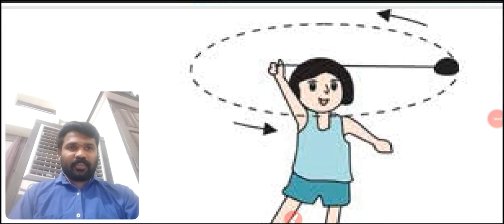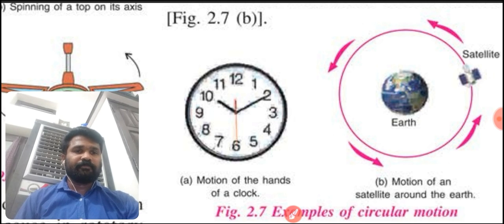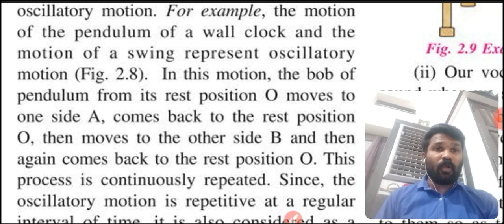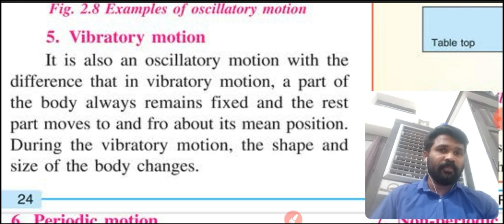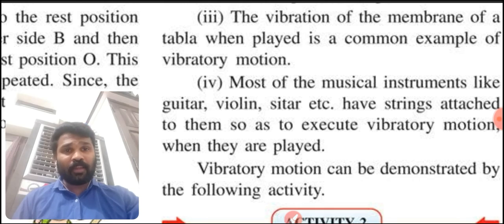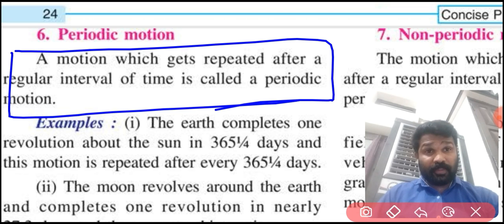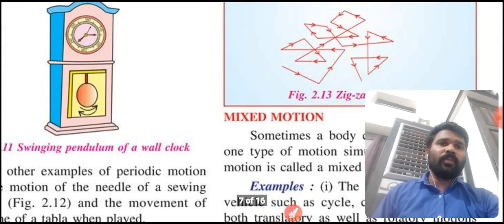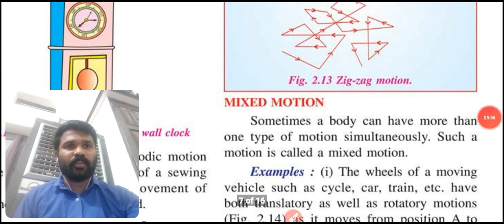Physics, Class VII B,Unit II, Motion,Video Part 3